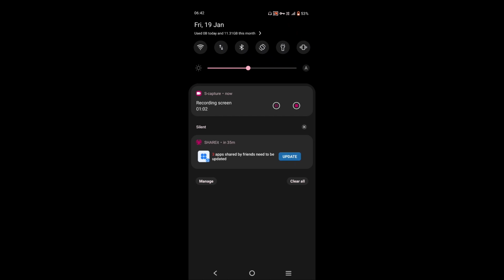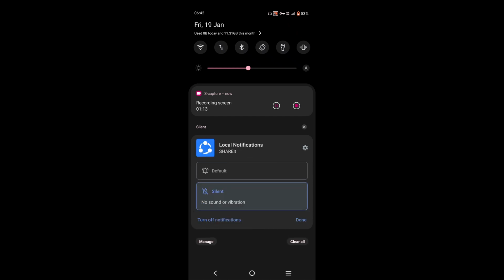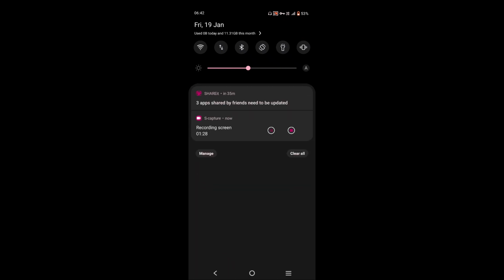How To Turn On/Off Silent Notifications On Android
Silence the Noise! Master Android Notifications with App Unleash (2024 Guide)
Drowning in a sea of buzzing notifications? Phone constantly interrupting your flow? Fear not, digital zen masters! This App Unleash guide unlocks the secrets of controlling those pesky Android notifications, transforming your device into a haven of peace and productivity. Ditch the notification chaos and prepare to reclaim your focus with ninja-like efficiency!